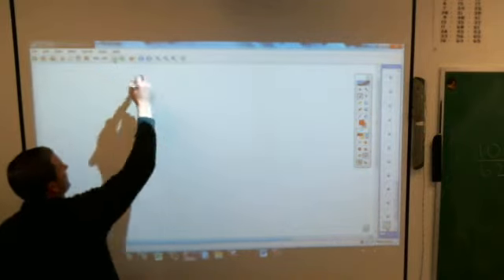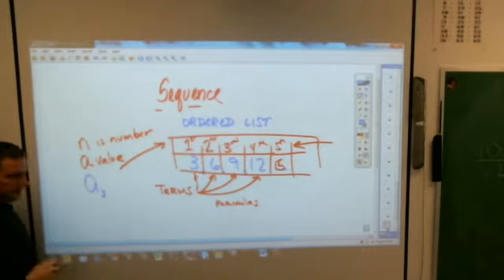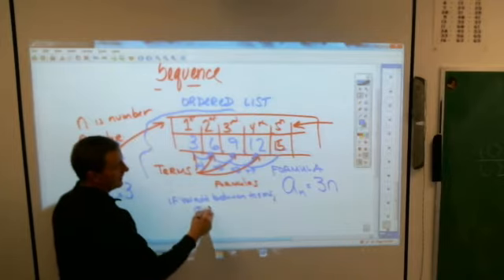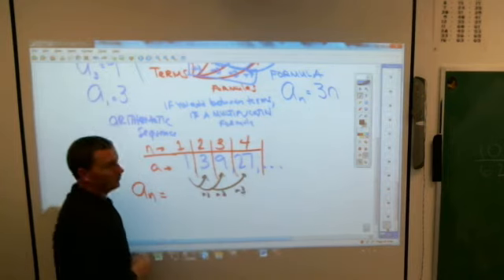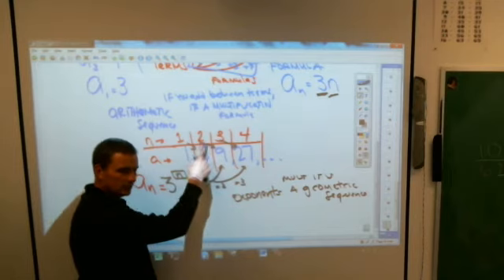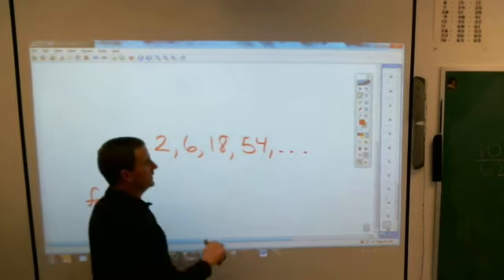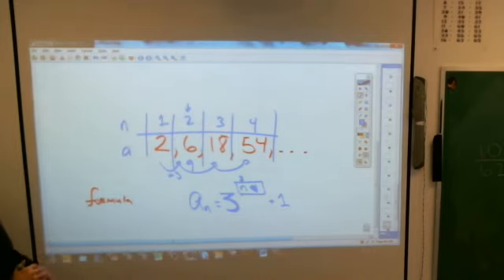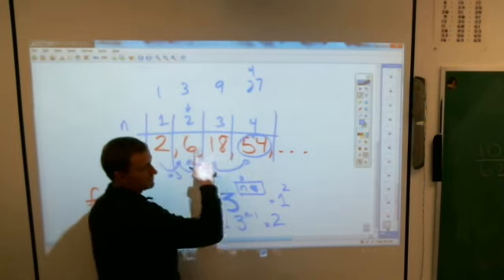7 Sequence 61